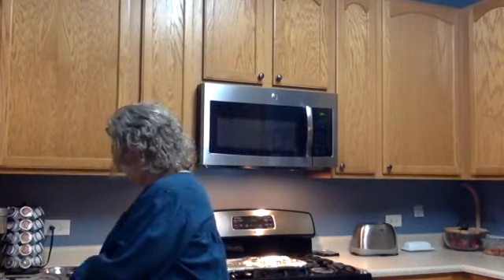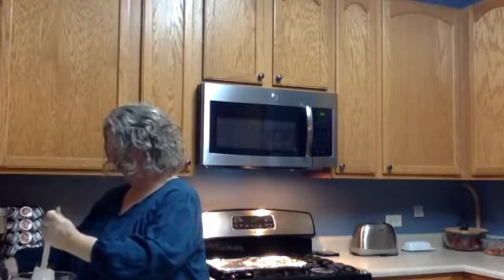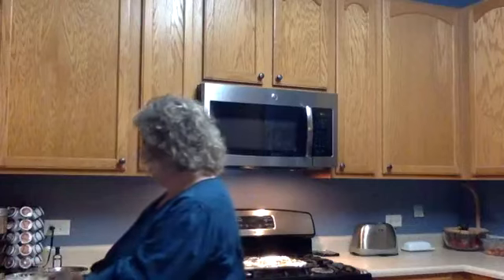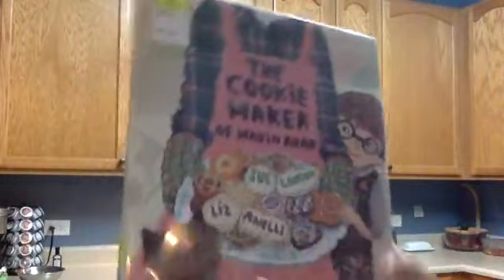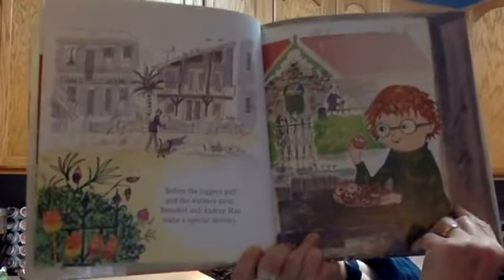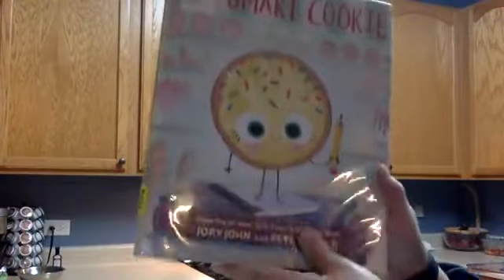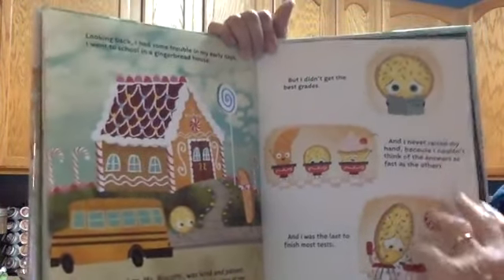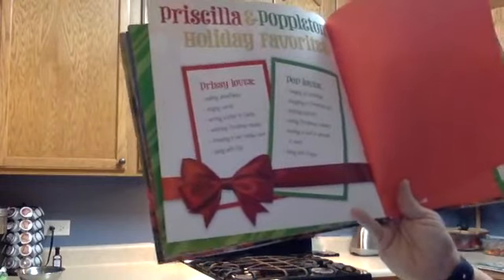Baking for Kids: Holiday Crinkles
The Winter Holidays are here! Join Miss Jen as she shares a holiday cookie recipe that is just as fun as it is delicious.

This recipe requires:
- 1 box vanilla cake mix
- 1 egg lightly beaten
- 8 ounces Cool Whip
- 1 teaspoon vanilla
- Red & green gel food coloring (liquid food color works too)
- 1 cup powdered sugar
- an oven
- cookie sheet/s
- parchment paper or foil
- large mixing bowl
- small mixing bowl
- 1 small cookie scoop or 1 Tablespoon measuring spoon
- 1 large wooden or silicon spoon or spatula for mixing